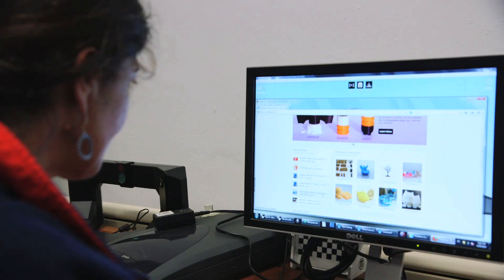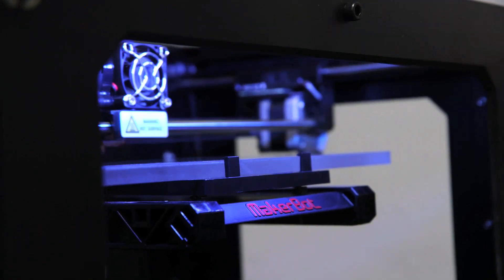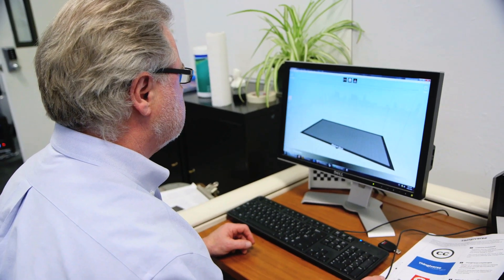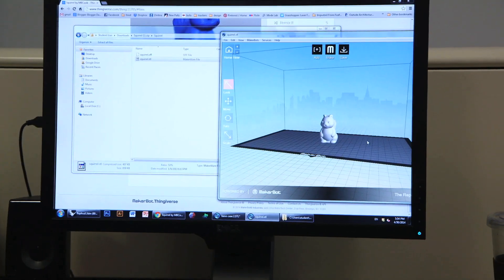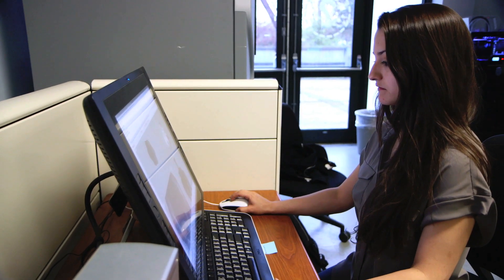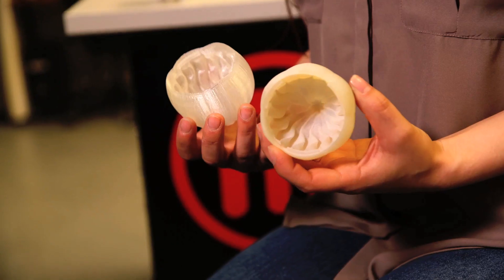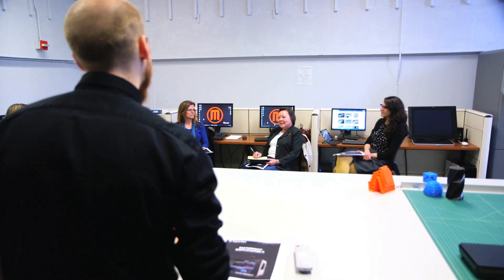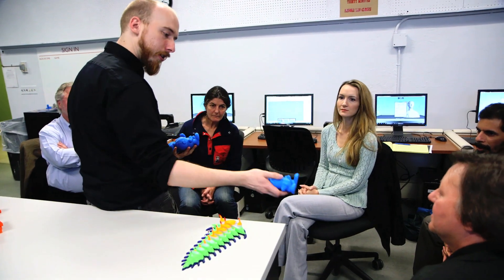MakerBot Stories | SUNY New Paltz Innovation Center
Interested in a MakerBot Innovation Center?

The State University of New York at New Paltz is home to the world's first MakerBot Innovation Center: a ground-floor room with 30 MakerBot Replicator 3D Printers. "3D printing is training students to think in a different way," says Dan Freedman, dean of science and engineering at New Paltz. "If students come out of here knowing about 3D printing and different applications of it, it will give them a better chance of starting a career."